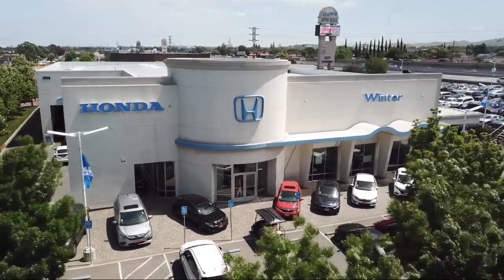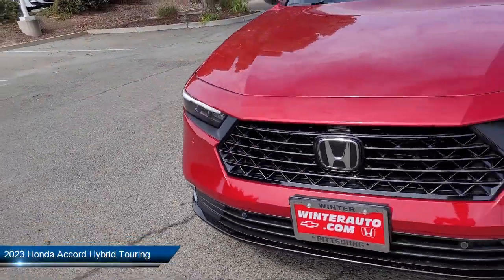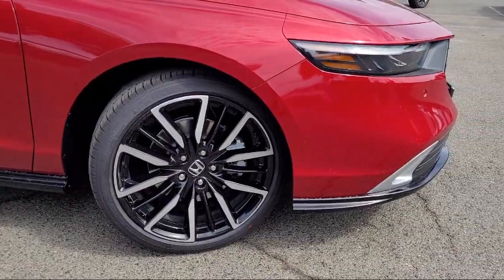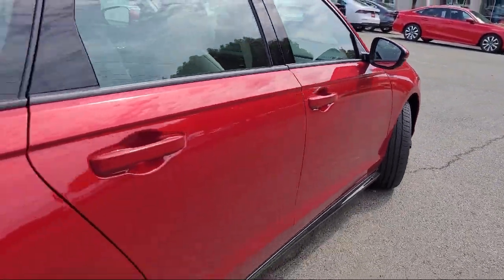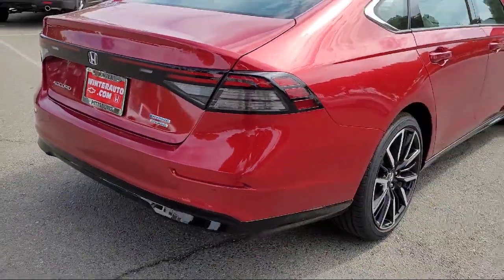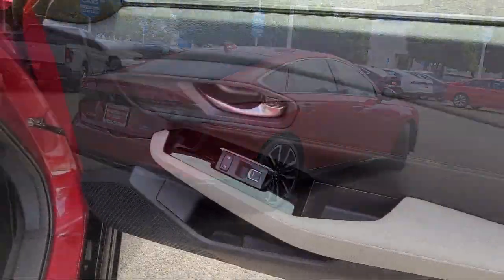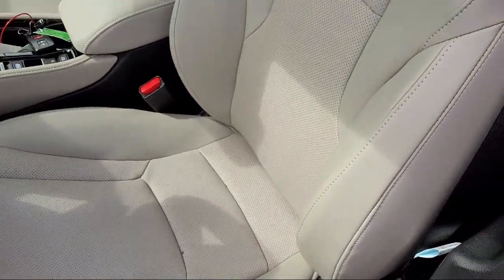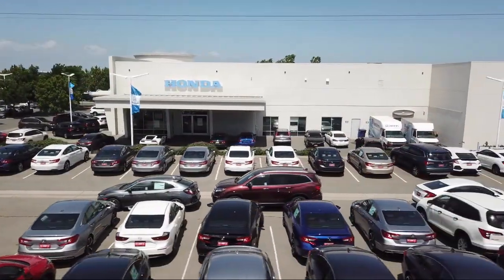2023 Honda Accord Hybrid Touring Sedan Pittsburg Concord Walnut Creek Vallejo Fairfield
2023 Honda Accord Hybrid Touring Sedan Stock Number: 98743 Vin:1HGCY2F85PA058481.

Winter Honda New
3850 Century Ct